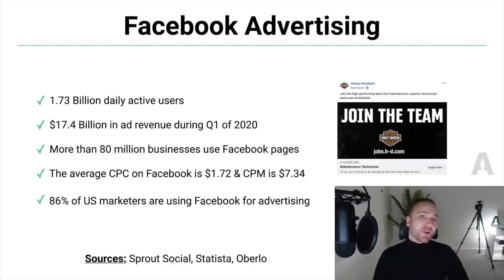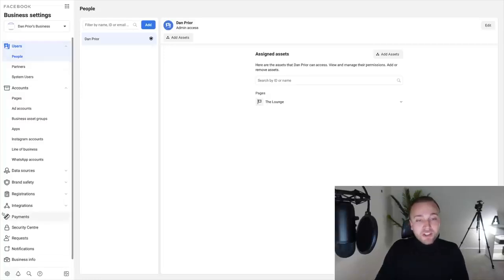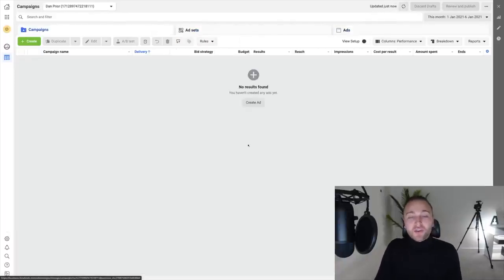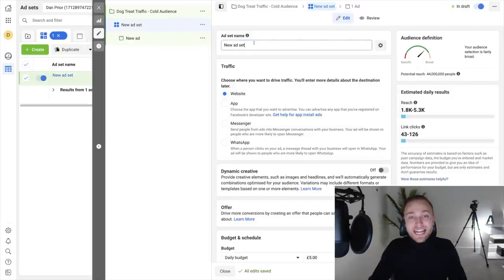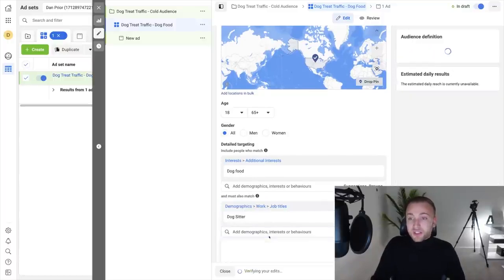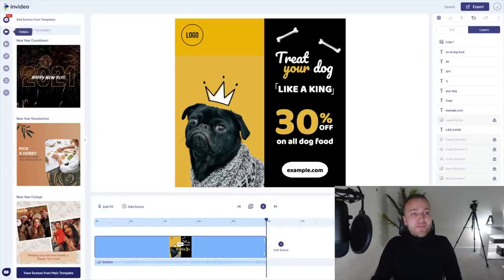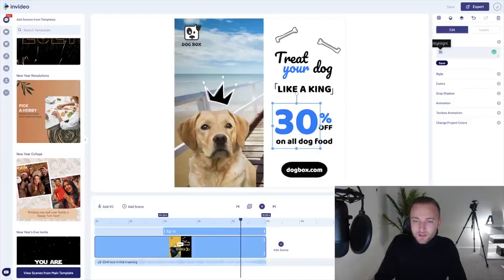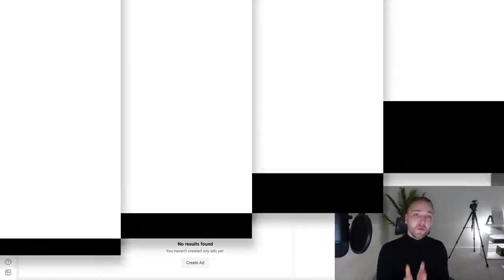Facebook Ads Tutorial 2023 How To Create Facebook Ads For Beginners - Jordan Platten Explains